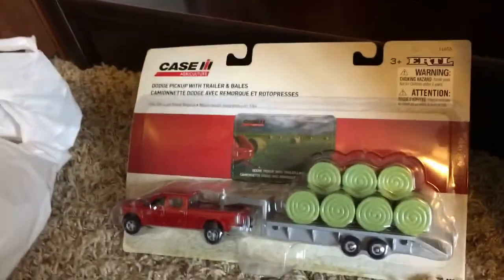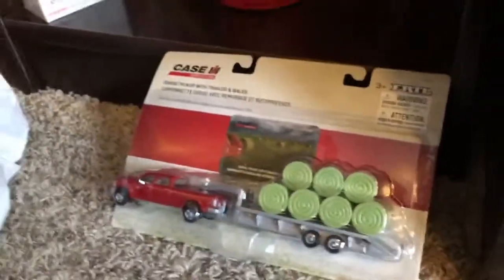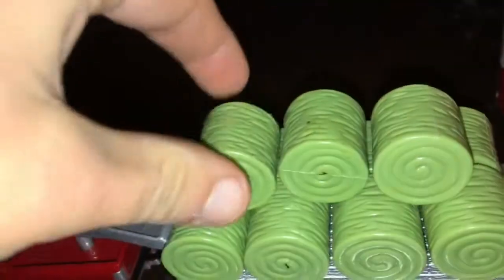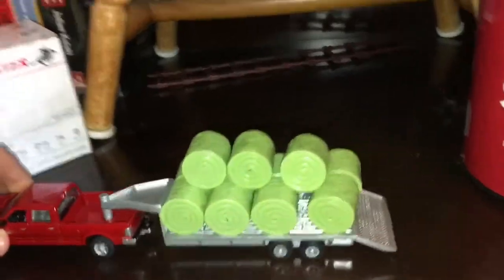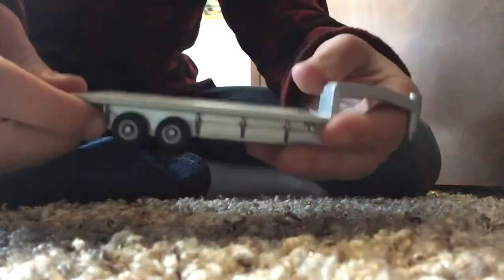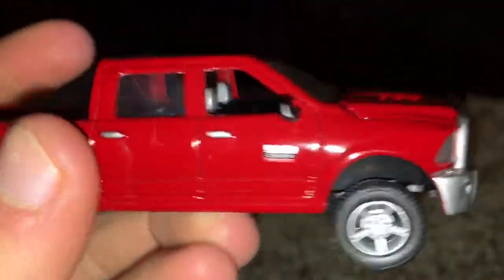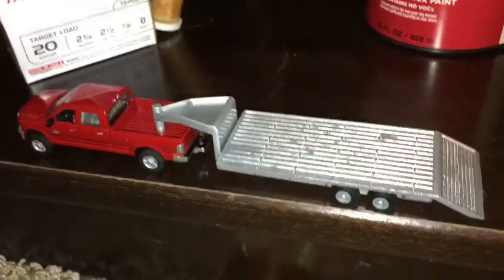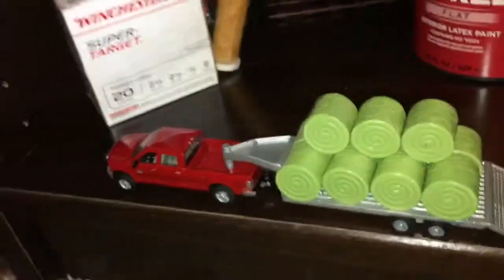1/64 Dodge Truck with Trailer and Bales Unboxing/Review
Doing an unboxing review of the Dodge truck with trailer in bales.